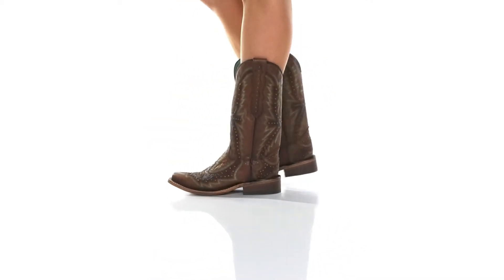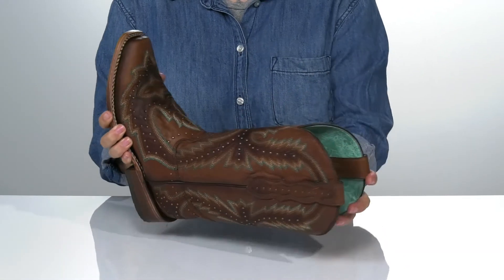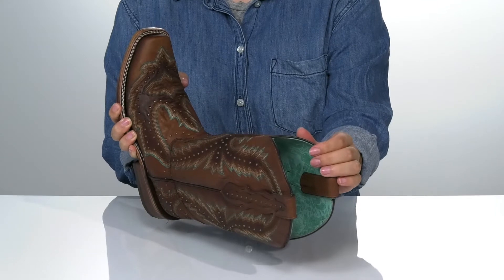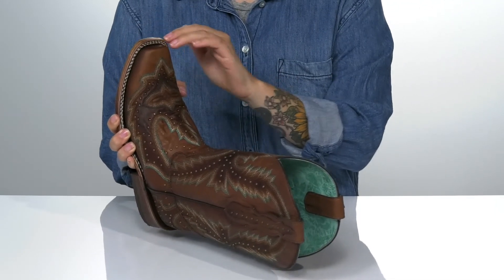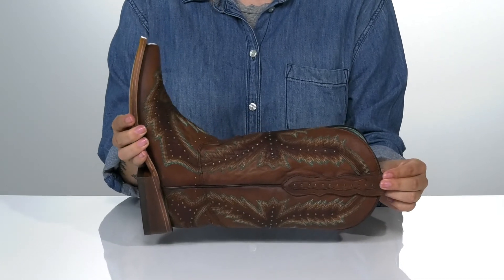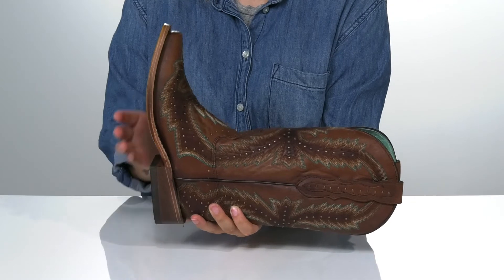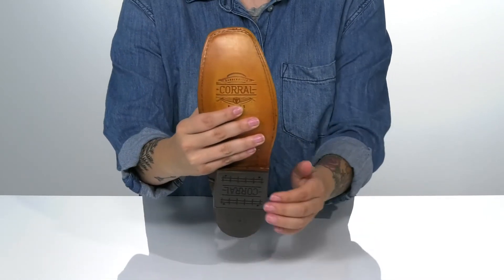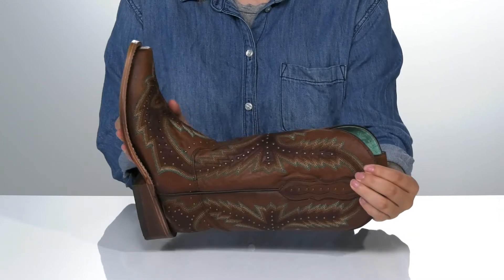Corral Boots C3688 SKU: 9553160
The Corral&trade; C3688 makes them a timeless style suitable for any occasion.
Premium quality and materials.
Durable construction.
Detailed design on shaft.
Pull tabs.
Cushioned insole.
Square toe.
Leather upper.
Leather lining, leather insole.
Leather outsole.
Imported.